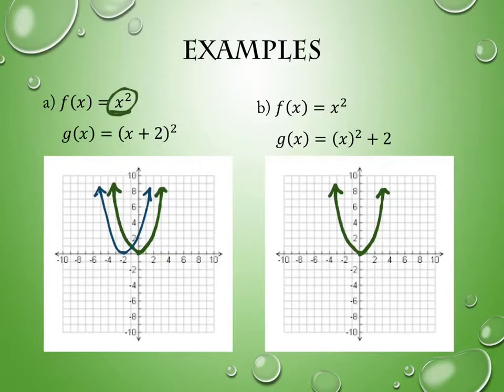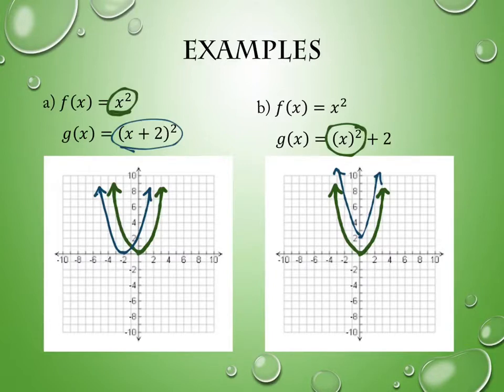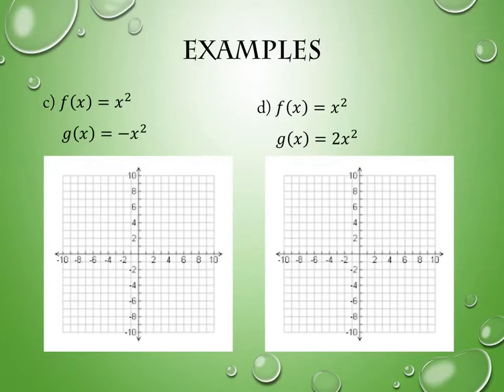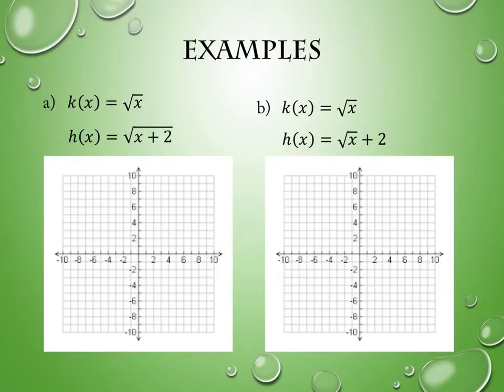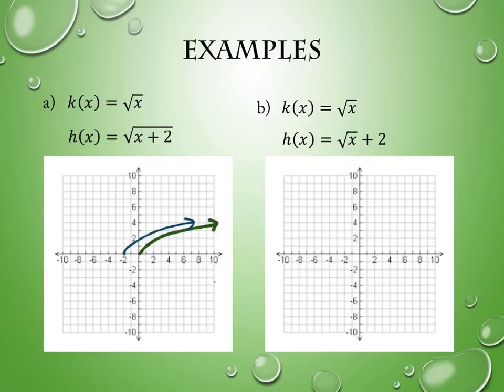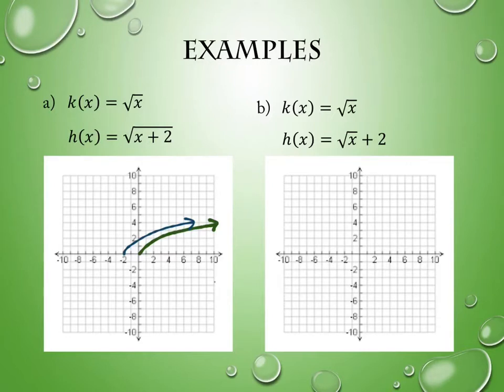4.4 Transformations of Functions (part 1)